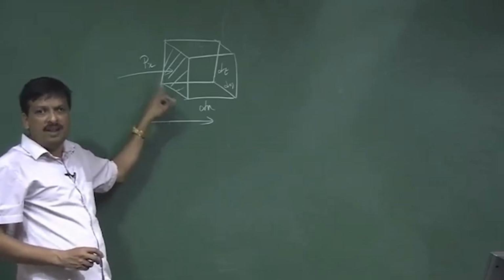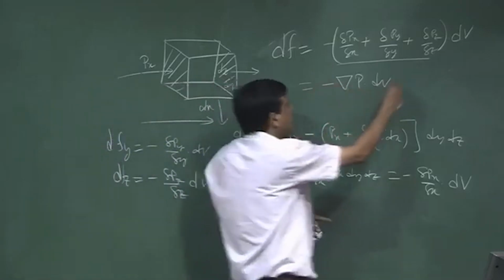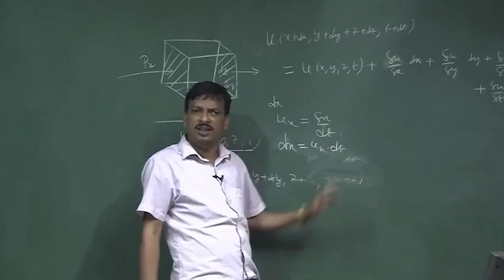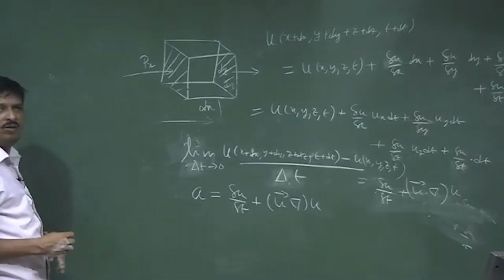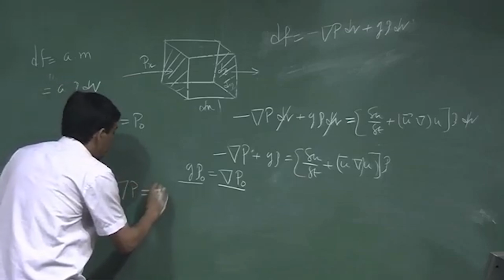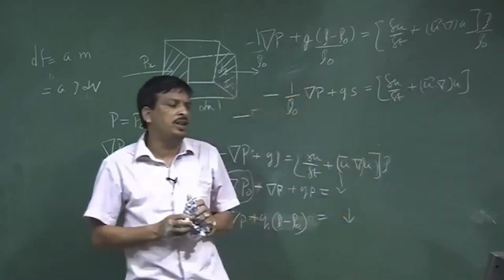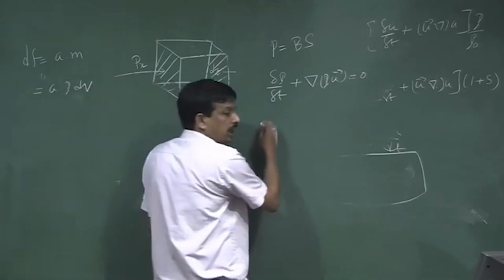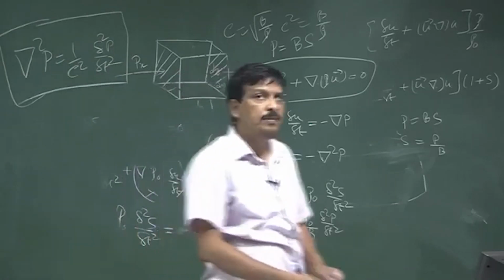Acoustic Wave Equation (Contd1.)